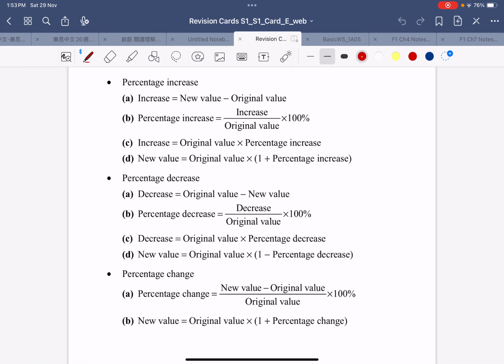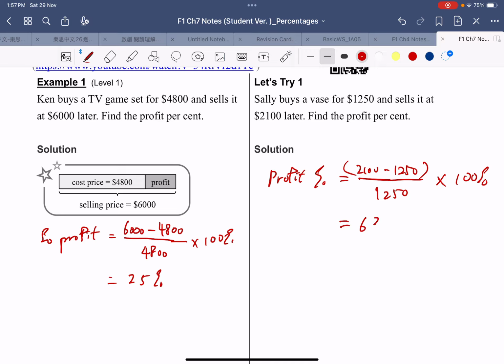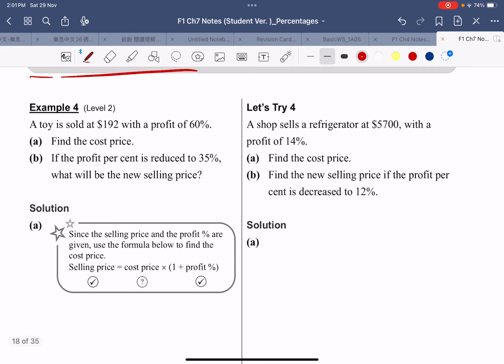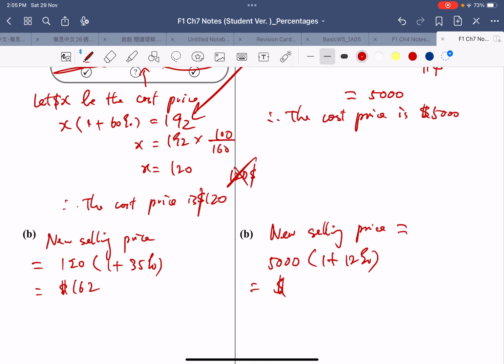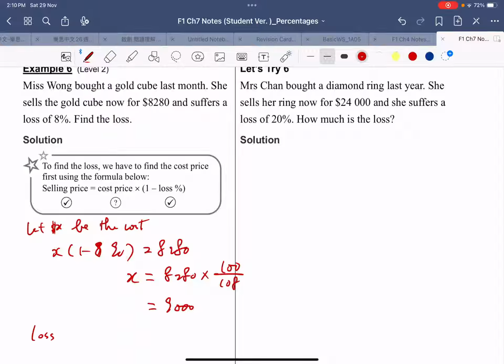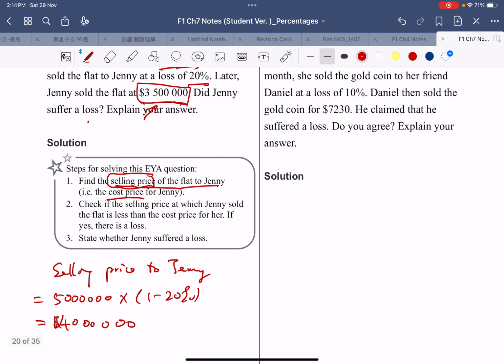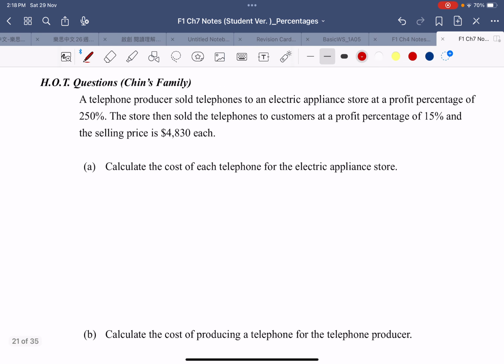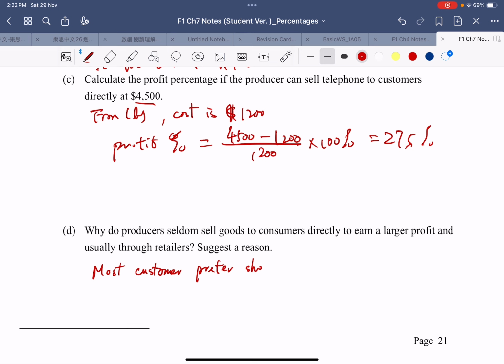29 November 2025